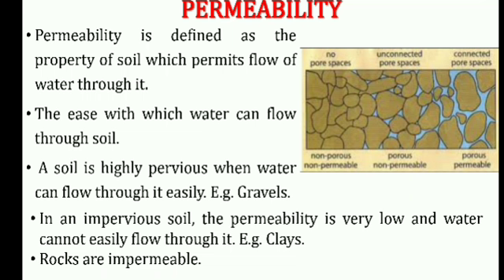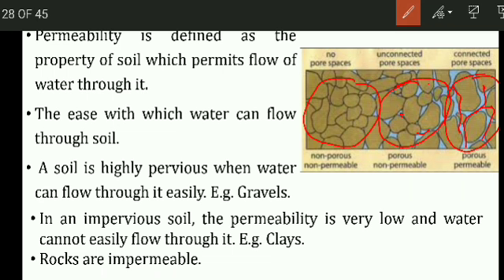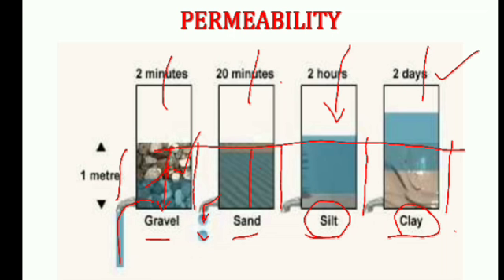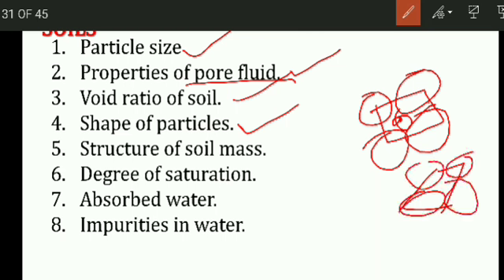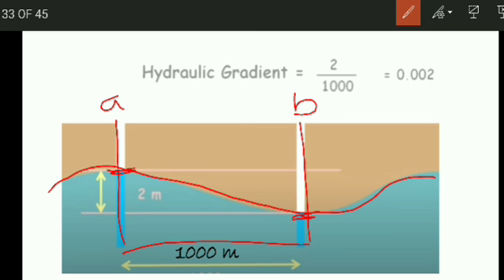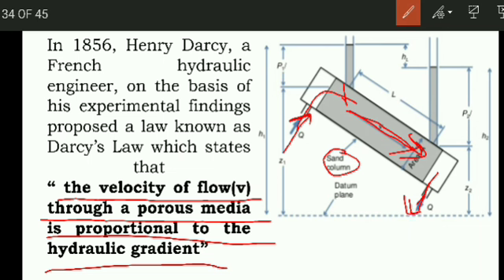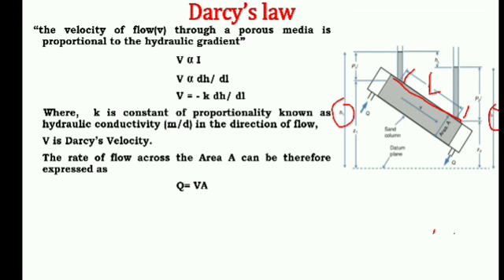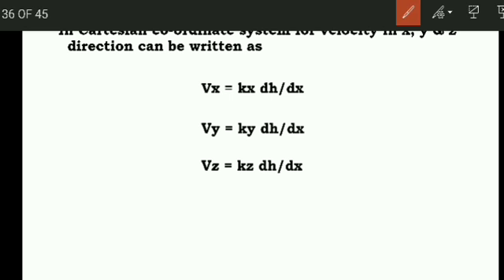JCE CV GWH MODULE 2 9 permeability, Darcy's law